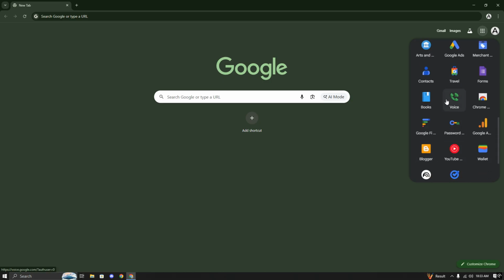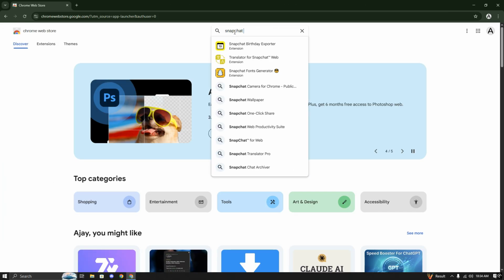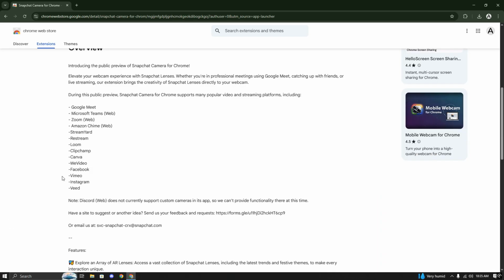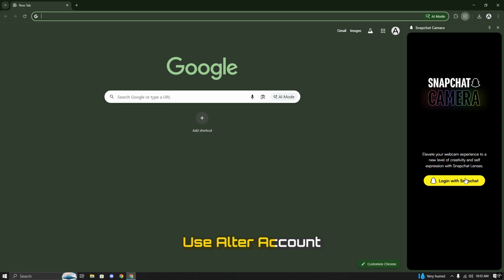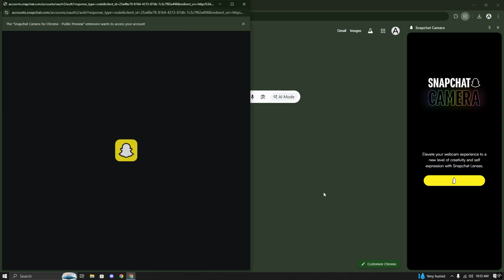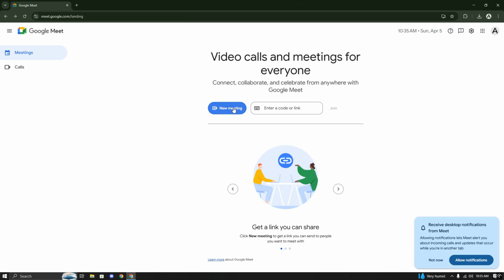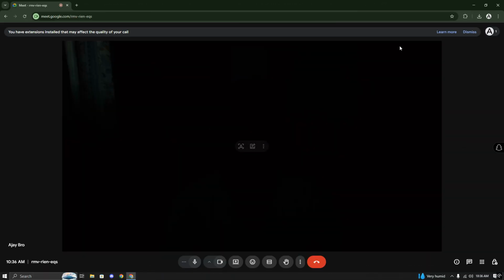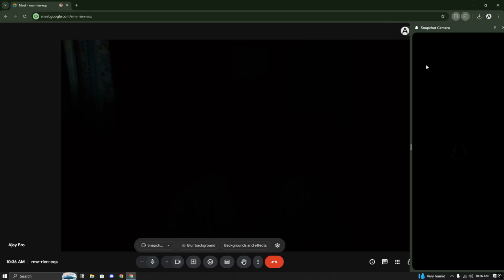How to Use Snapchat Camera on Google Chrome (Snapchat Filters Tutorial 2026)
Want to use Snapchat filters on Google Meet & More!!?

I’ll show you a simple method to install and use Snapchat Camera directly in your browser. You’ll learn how to install the Snapchat Camera extension from the Chrome Web Store, log in, and apply fun filters during your Google Meet calls. This method is quick, easy, and works smoothly without any complicated setup. If you’re attending online classes, meetings, or just want to have fun with friends, this trick will make your video calls more interesting. Make sure to watch till the end to see how it works perfectly in real time.